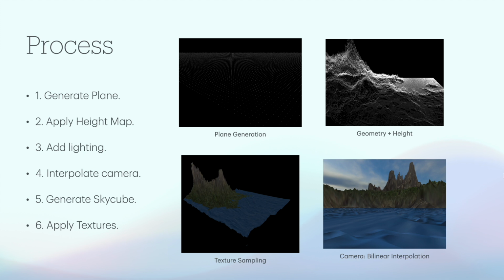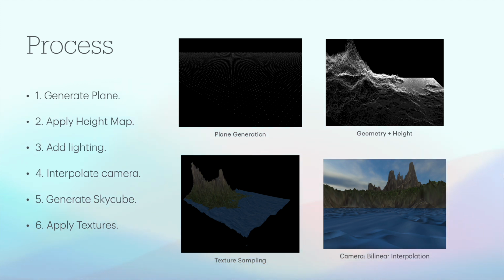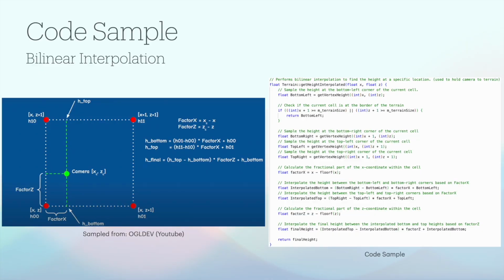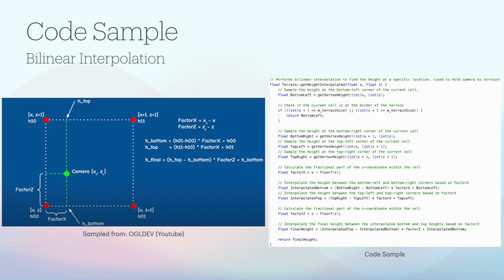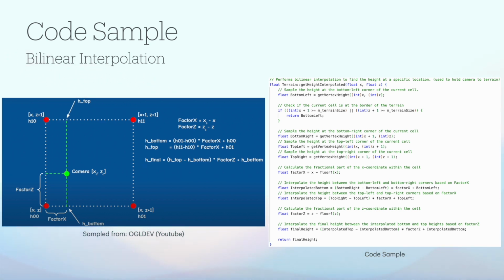Final Project Presentation - Computer Graphics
Final Project Presentation for Computer Graphics, Spring 2024

Terrain generation using height-map. Bilinear Interpolation. Skybox.